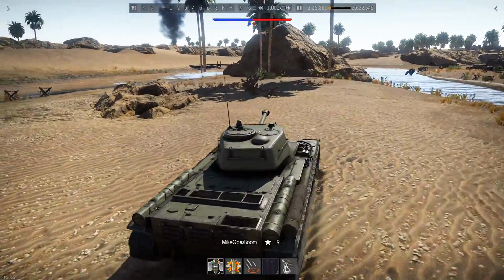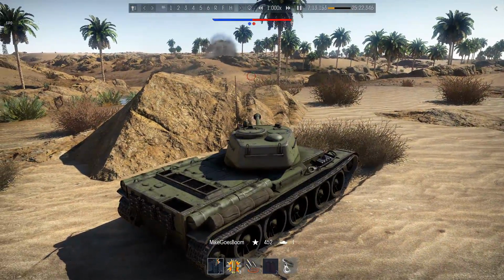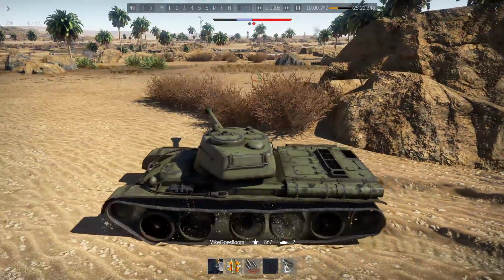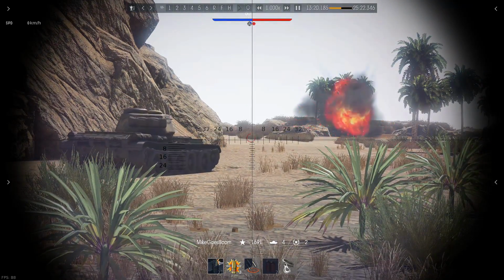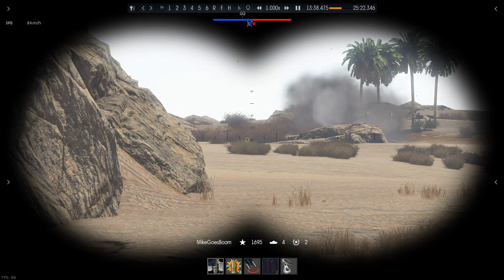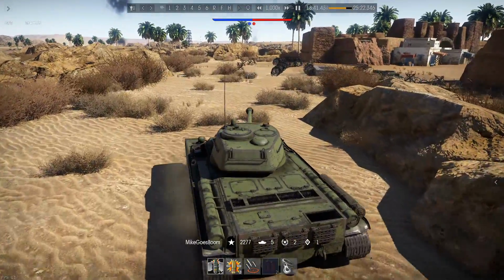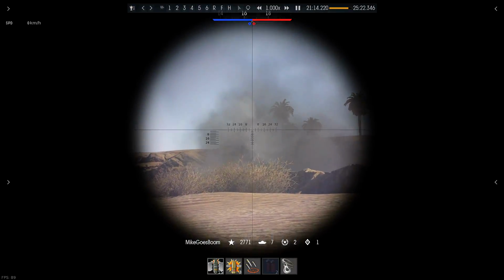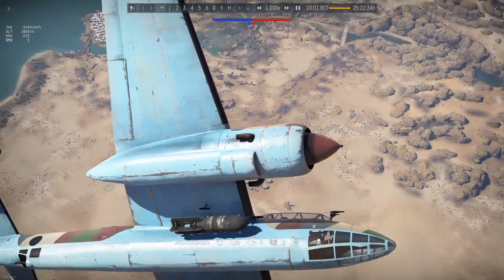War Thunder | How to Play Tanks RB (T-44-122 RB Gameplay)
First ever driveout in the T-44-122 on the new Tunisia map in Realistic mode, and I get 10 kills. Not too shabby. In this video we'll talk a bit about the performance of this tank and general guidelines for being successful in Realistic Tank Battles.

●▬▬▬▬▬▬▬▬▬๑۩۩๑▬▬▬▬▬▬▬▬▬▬●
●▬▬▬▬▬▬▬▬▬๑۩۩๑▬▬▬▬▬▬▬▬▬▬●